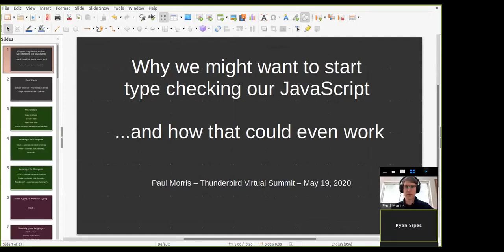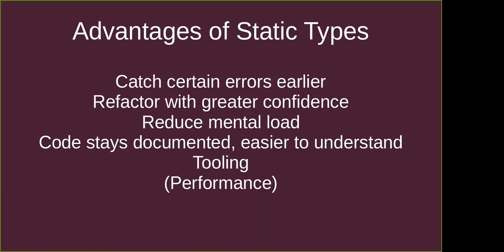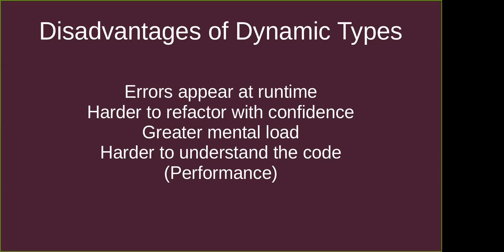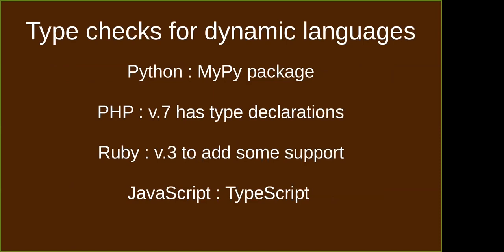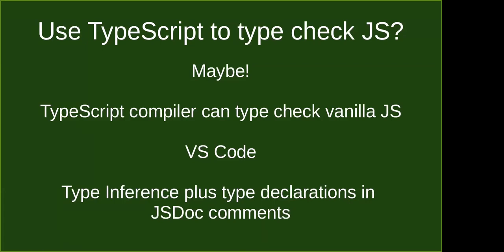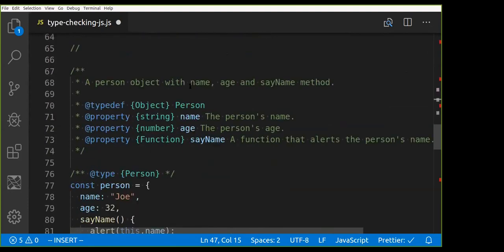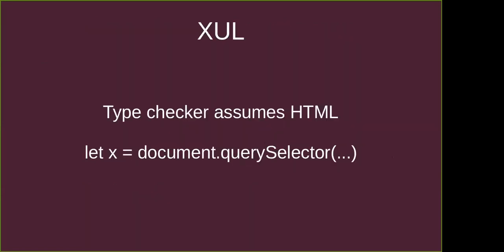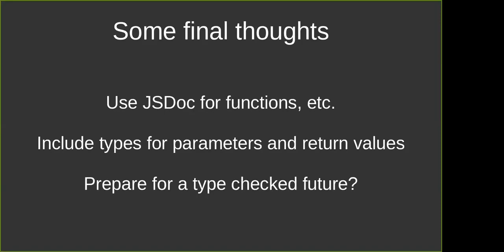Why we might want to start type checking our Javascript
JavaScript is a dynamically typed language, but now TypeScript's tooling can be used to statically type check plain vanilla JavaScript files (with some help from JSDoc). Type checking offers various benefits that include catching certain classes of bugs sooner (before they get to users) and making code easier to understand. Tools like ESLint and Prettier have improved Thunderbird's JavaScript code and developer experience. Would type checking be a good next step and how might that work?

In this presentation, given at the 2020 Thunderbird Virtual Summit, Paul Morris discusses the reasons the Thunderbird project should consider type checking our Javascript and how that could work.